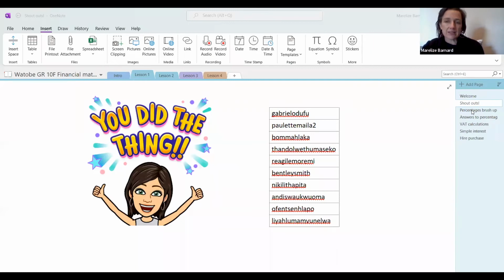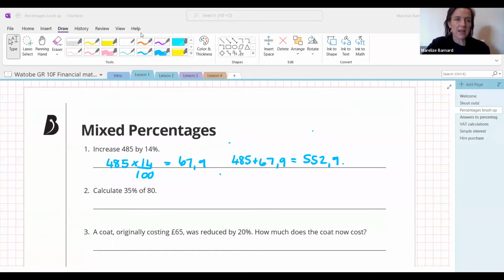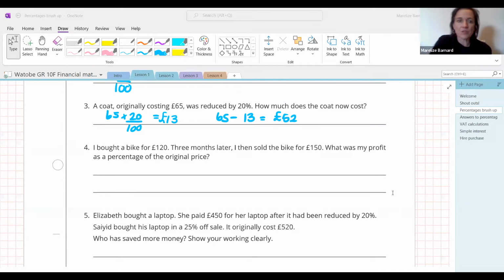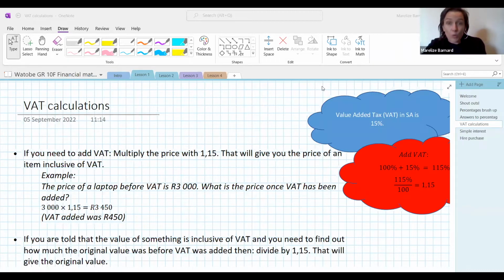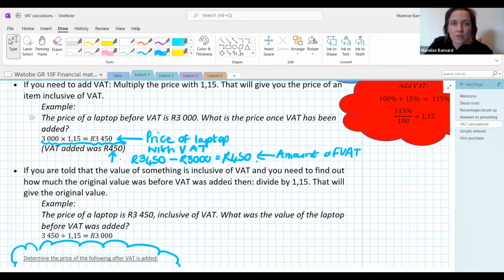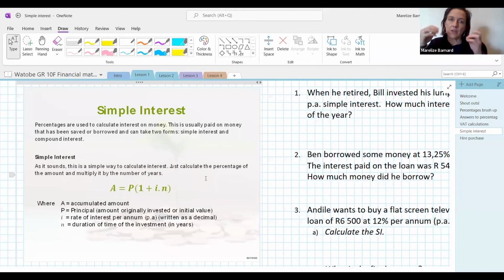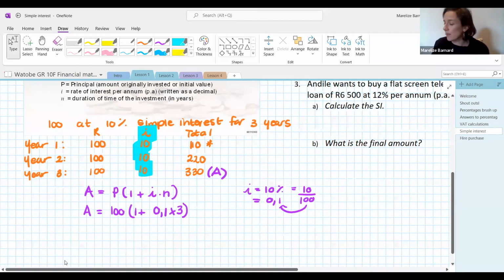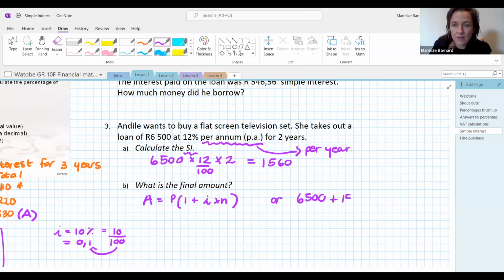Grade 10 - Finance and Growth Foundation (percentages, vat and simple interest)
Grade 10 | finance | growth | simple interest | percentage | vat | hire purchase | mixed percentages | reduce | profit | vat |